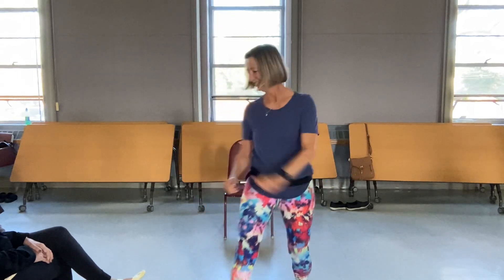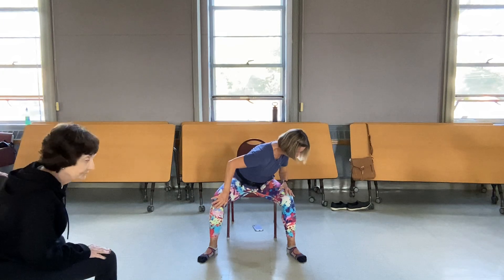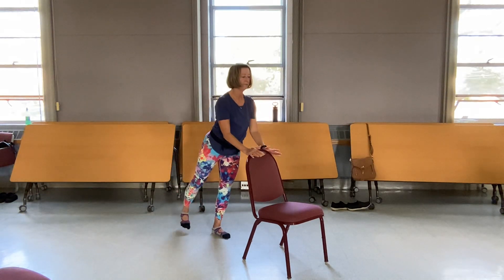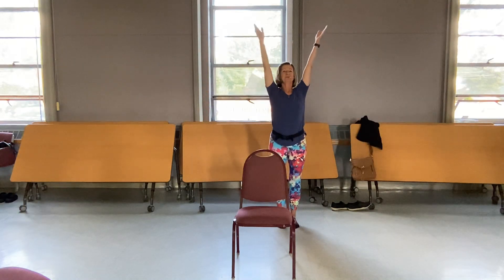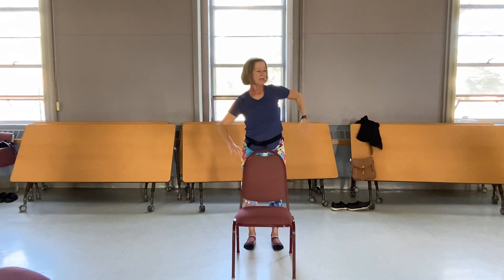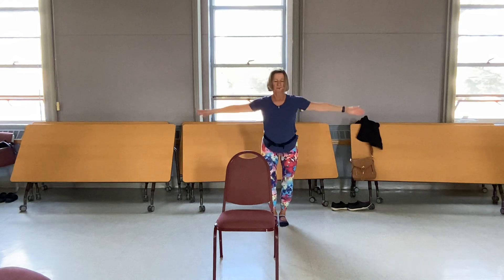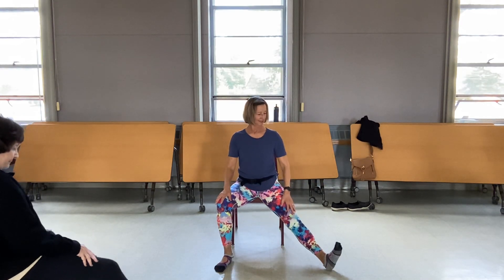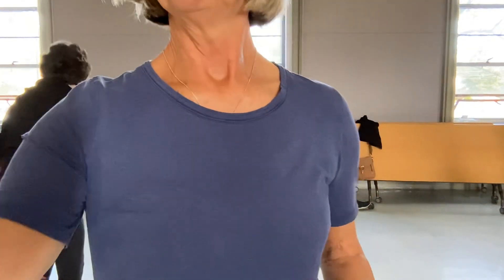SilverSneakers Flex chair yoga class#316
Welcome to my Silver Sneakers Flex chair yoga class.  I am honored to have you part of this wonderful group. Stay well my friends.
 You should always consult your physician before engaging in any physical activity program. By participating in the online class you assume all hazards and risks of such participations. The exercises demonstrated can be physically demanding. If unable to safely preform them,  please modify for your own safety or rest and breath deep